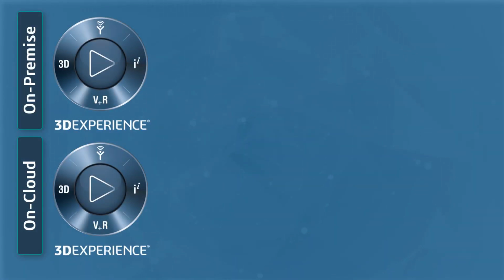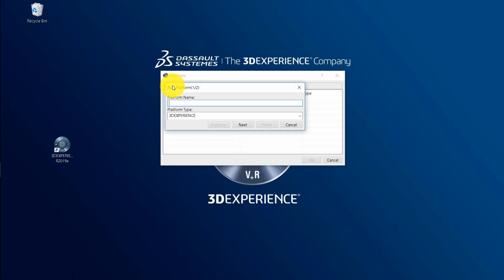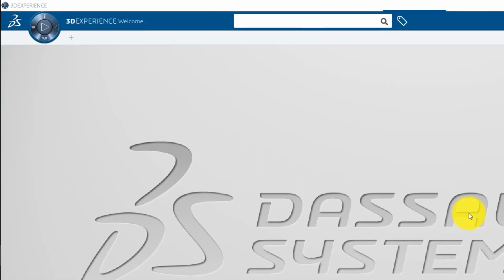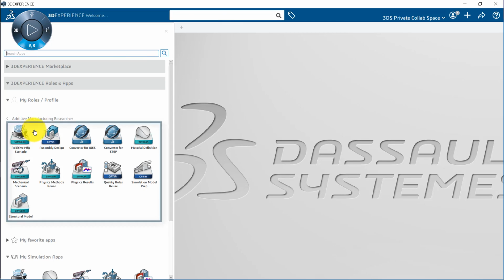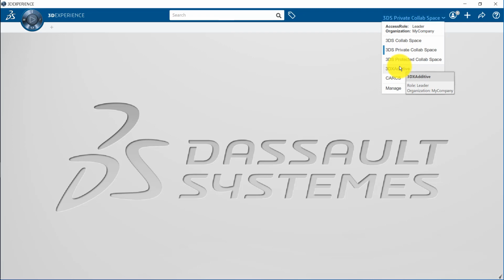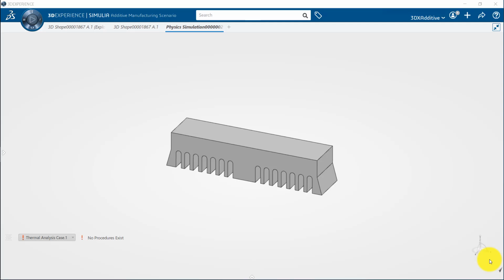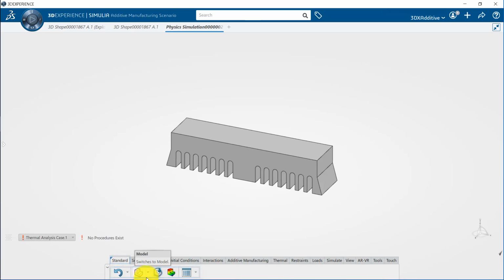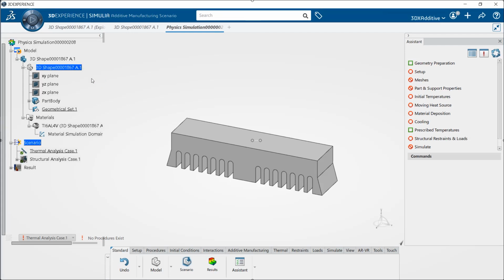SIMULIA | Краткий обзор платформы 3DEXPERIENCE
Мы хотим поделиться небольшой серией коротких видеоуроков, посвященных цифровым технологиям для аддитивного производства в приложениях SIMULIA на платформе 3DEXPERIENCE.
В первом, вступительном видео мы расскажем об основных возможностях платформы 3DEXPERIENCE компании Dassault Systèmes, включая обзор базовых функций, интерфейса, приложений, ролей, панели инструментов, дерева спецификации – с акцентом на аддитивные технологии.

Комплекс приложений под брендом SIMULIA на платформе 3DEXPERIENCE открывает возможности для реалистичного имитационного моделирования, технологии, которая позволяет инженерам глубже понимать свойства окружающего мира. Приложения SIMULIA ускоряют и удешевляют процесс оценки рабочих характеристик, надежности и безопасности материалов и изделий перед изготовлением физических прототипов.

Знакомьтесь с платформой 3DEXPERIENCE прямо сейчас 👀